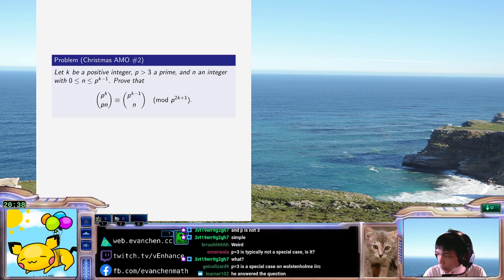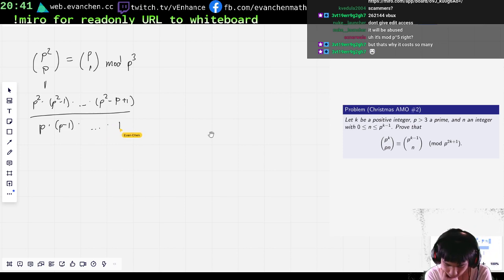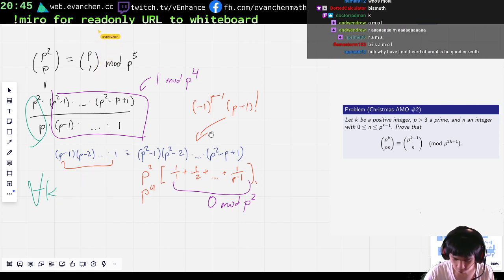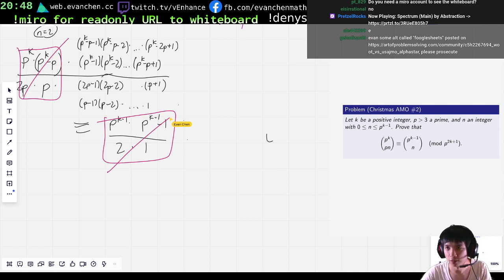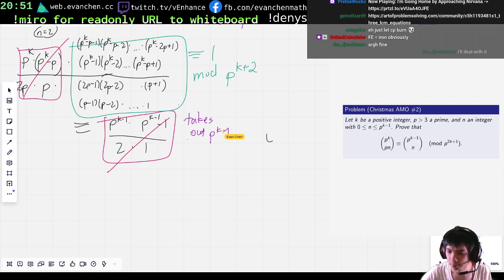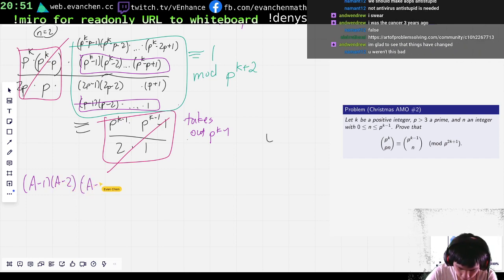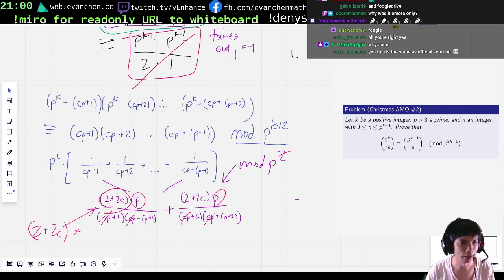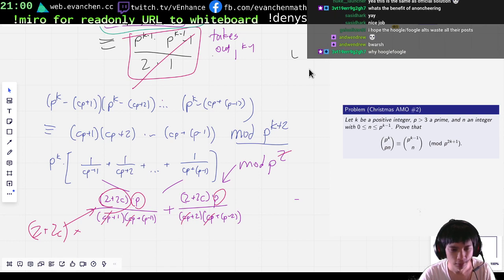Christmas AMO 2019/2: WOLSTENHOLME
A bit of number theory practice.